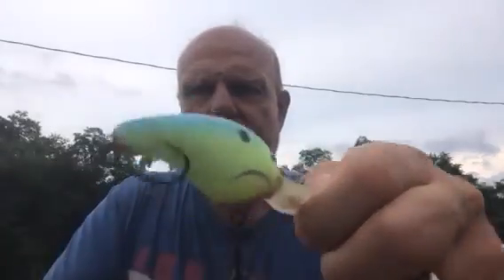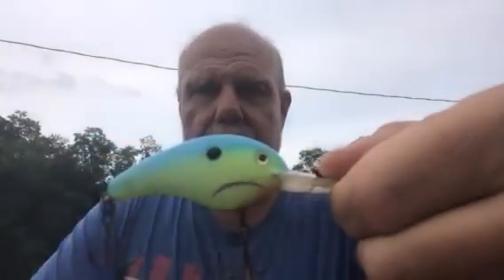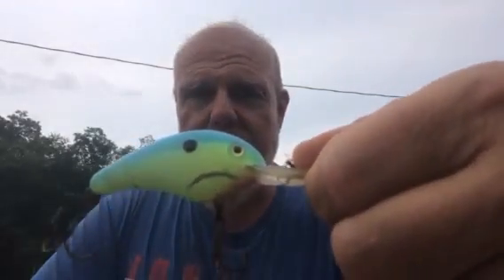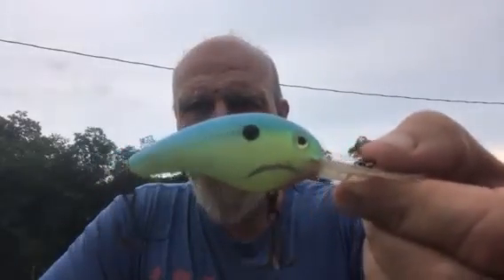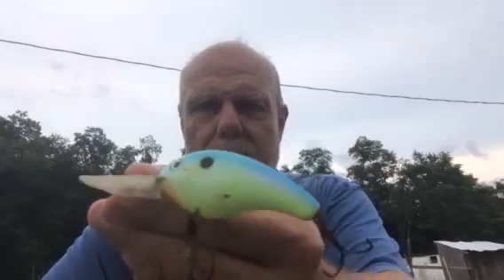The crankbait modification very few have ever heard of but pros have used for years. Catch more bass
How to make custom colors with no tools